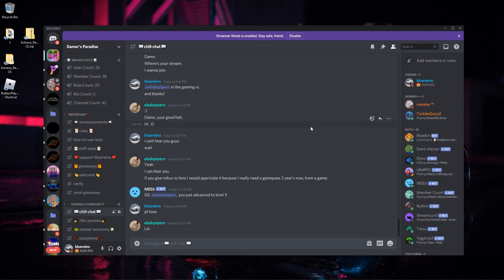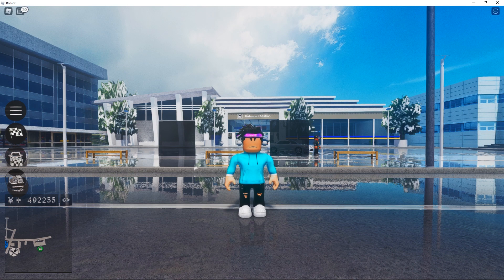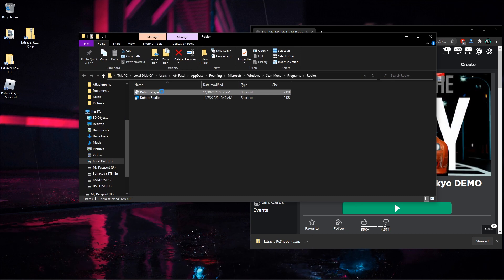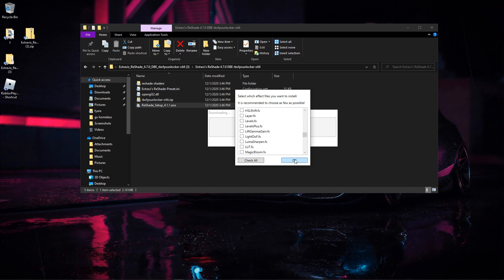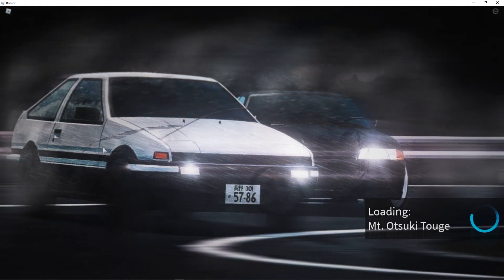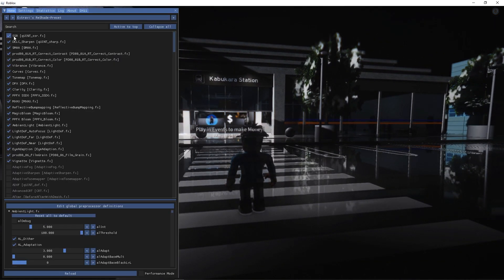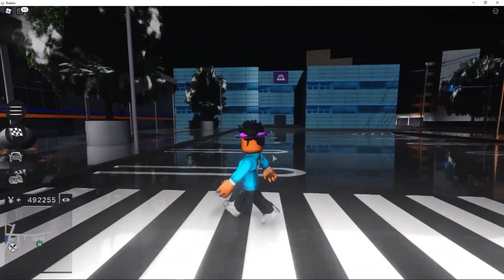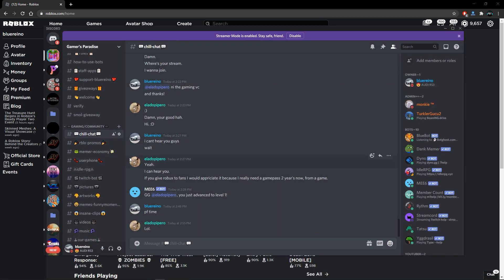How to get "RTX" Graphics in Roblox *EASIEST METHOD* | EXTRAVIS' RESHADERS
Has been requested a lot, it is finally here. The link to download is in my Discord.